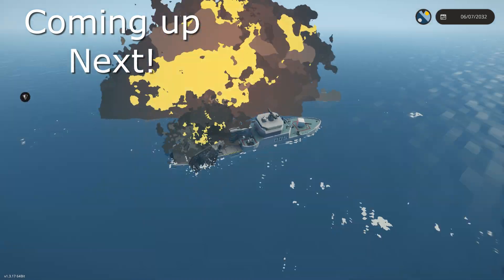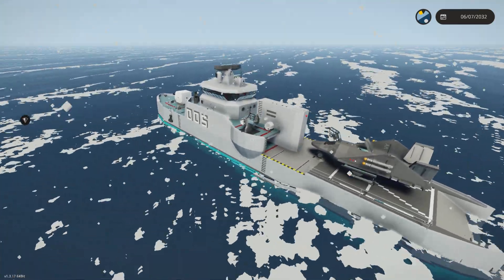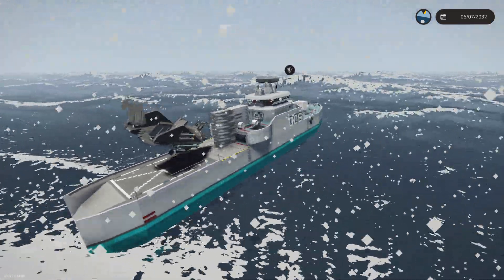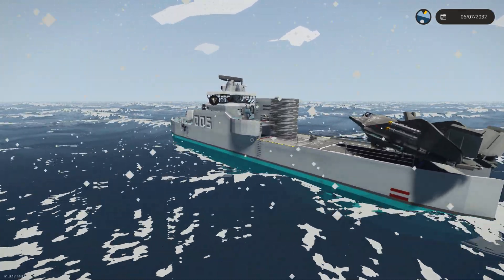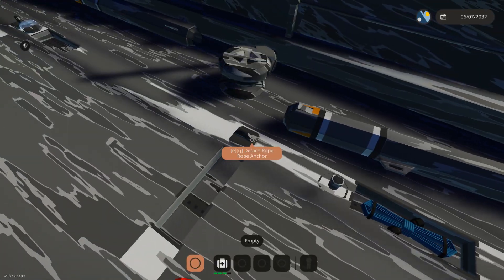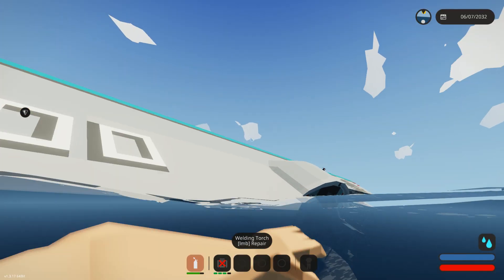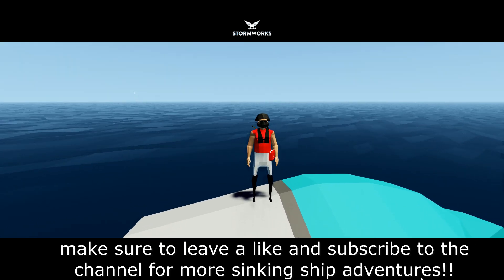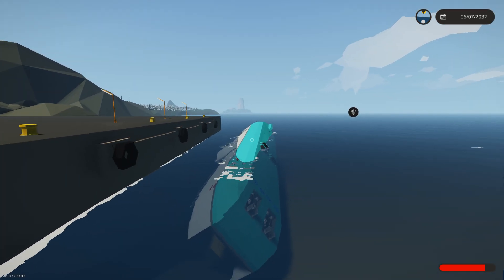SINKING SHIP SURVIVAL 005 MISSILE PATROL BOAT GETS BLOWN UP!! STORMWORKS SINKING SHIP SURVIVAL!!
Hello You Tube and Sinking Ship Fans!

Welcome to Another Episode of Sinking Ship survival!

Todays episode will be filmed on the old seed file from the old Naval War Series. I decided it's time to use the 005 Missile Patrol Ship made by G_tugg with a Vtol landed and secured for added flare!

Link to Steam workshop here!

This sinking ship survival quickly turned into a hunting game to get ships to fire at me...

Instead we sank the ship with a more "Combative" Form xD

The Following videos i plan to make soon!
-Sinking Britannic Survival
-Queen Mary Sinking Survival
-Nuclear Submarine Vtol Carrier (you know the one ;)*cough*G_Tuggs * cough lol

And yes there is a new Naval War Series Season 2  Episode 2 Coming Out tommorow! So be sure to check that out because the war is getting frisky and daring! Then a sinking ship survival the following day.

As always stay safe and stay happeh!!